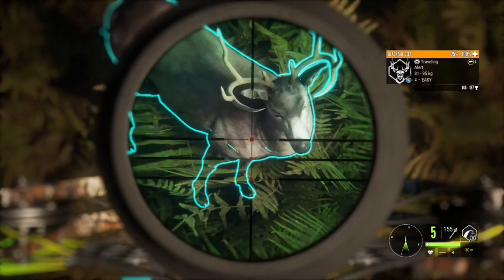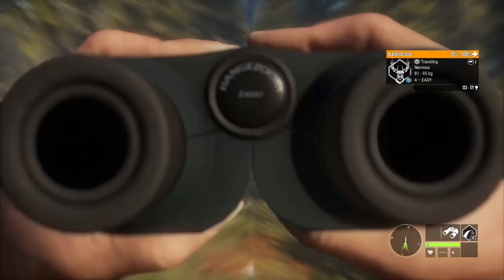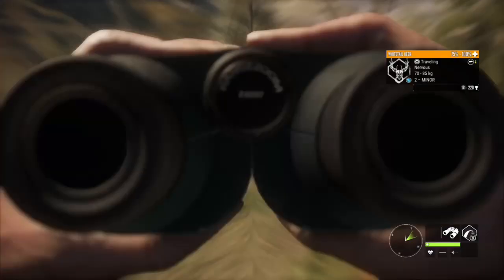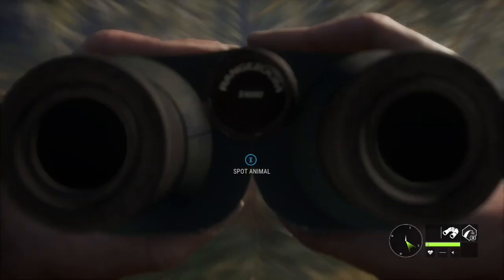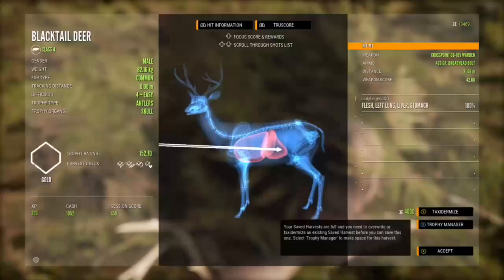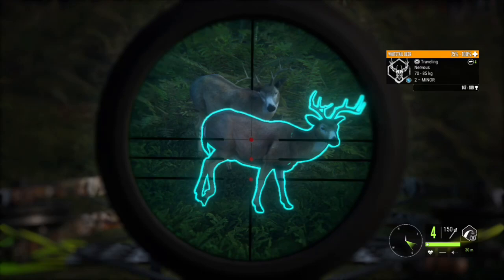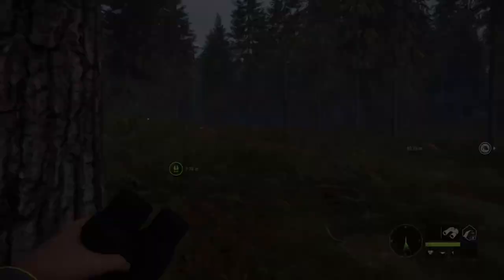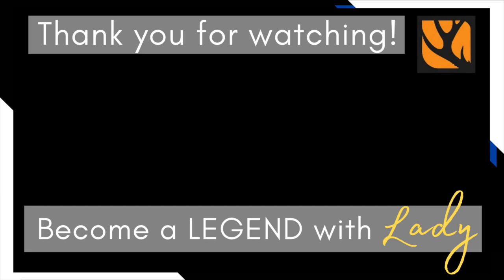Treestand Hunt with the Crossbow! - Hunter: Call of the Wild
Join us for a fun hunt in Layton as he pop up a treestand on a lake populated with blacktail and whitetail and head up with the crossbow!  Super fun way to earn cash and get respawns!

Enjoy the videos?  Please consider supporting the channel:
See my COTW clips on Tik Tok: @huntercallofthewild.ll
Post your captures to my Facebook: @Ladylegendxo Gaming
See KillClynton’s ‘Diamond Cape Buffalo and Legendary Jackals